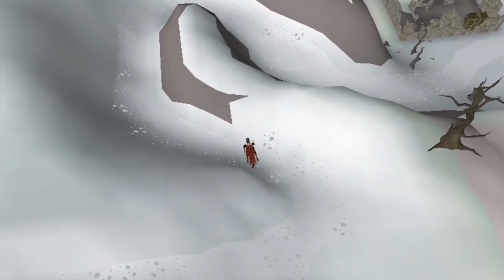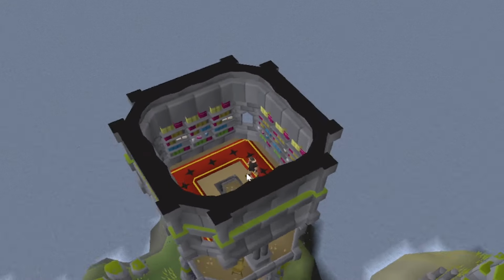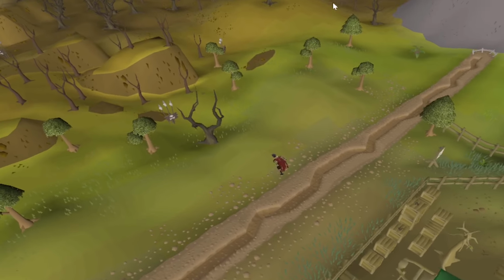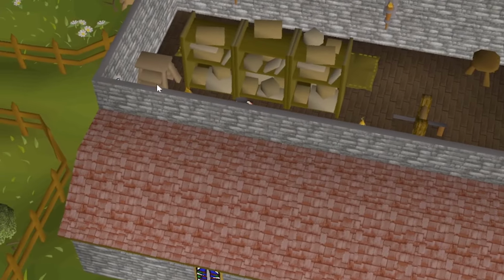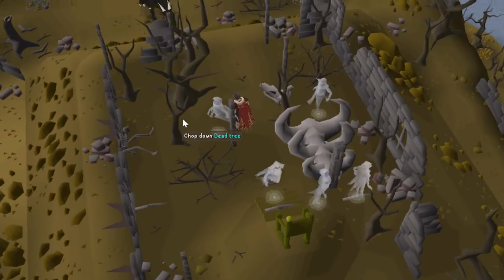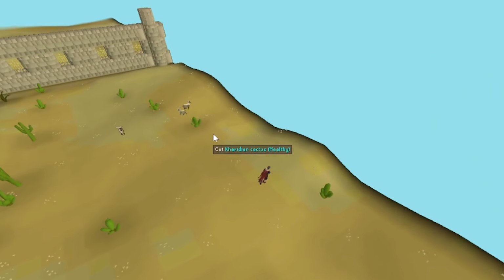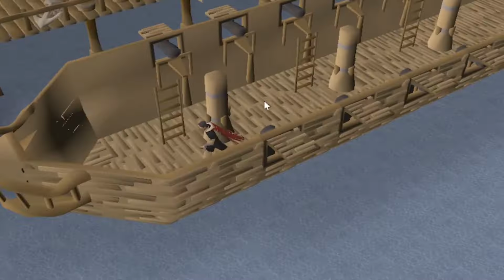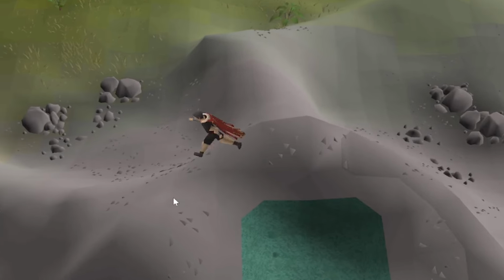The MOST FORGOTTEN Places in RuneScape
I explore the most forgotten places in Old School RuneScape, watch to find out what they are!